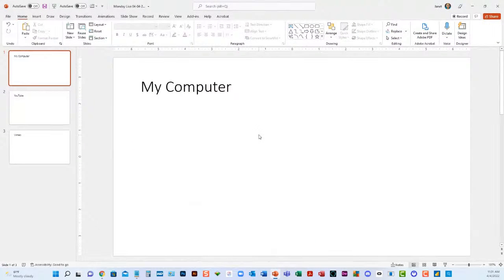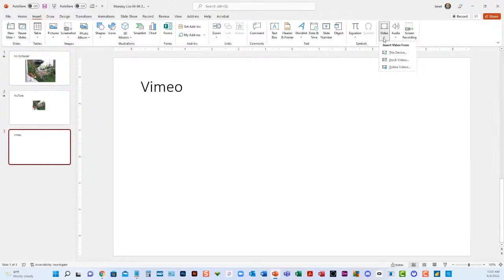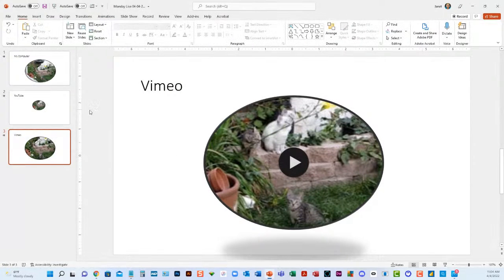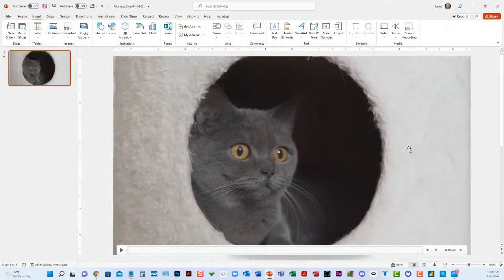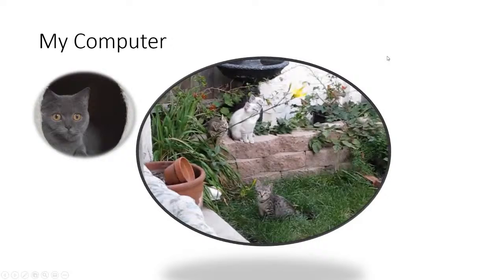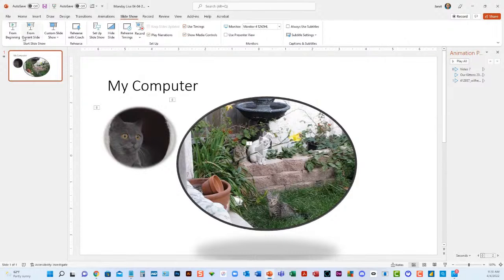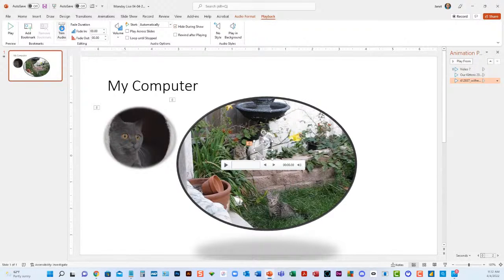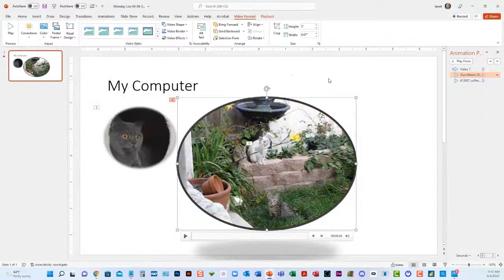Adding Videos to PowerPoint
Join me today, Monday, April 4, 2022, at 11 am (pacific) as I show you how to add videos to PowerPoint from YouTube, Vimeo, and your computer. I'll also show you several ways to modify your video and add audio to your presentation.